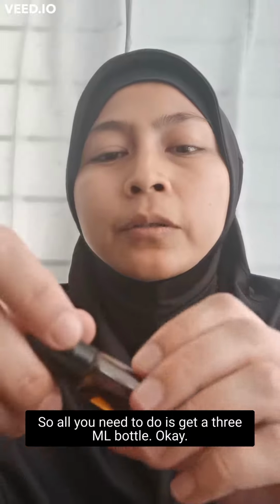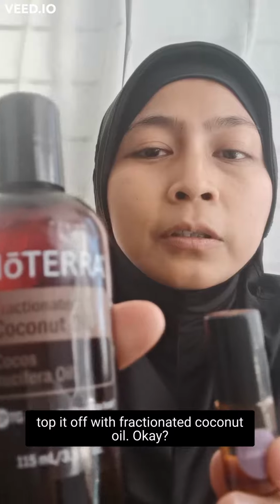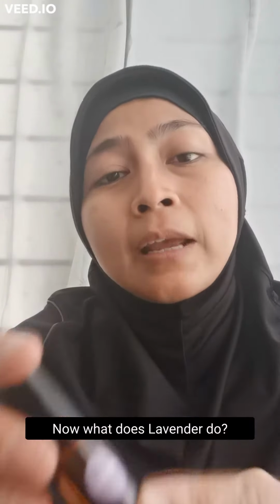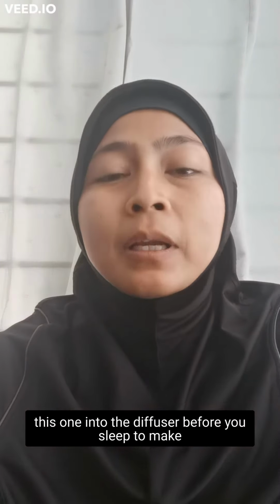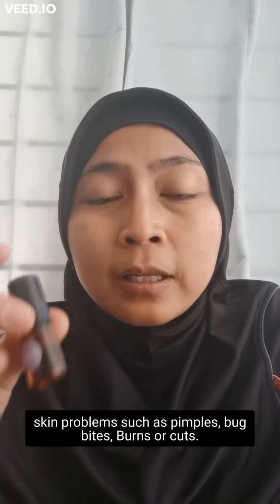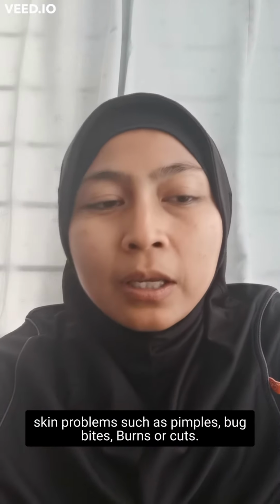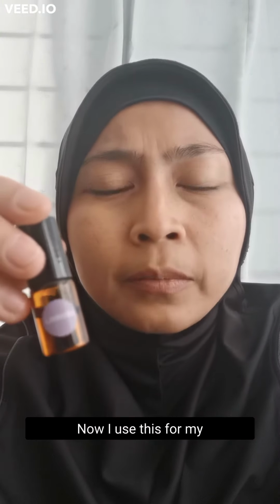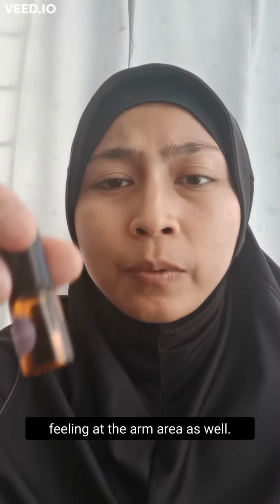How to use Lavender Essential Oil by doTerra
This video shares with you how to create your own lavender touch and talks about how to use the oils and the benefits it can bring you and your family.